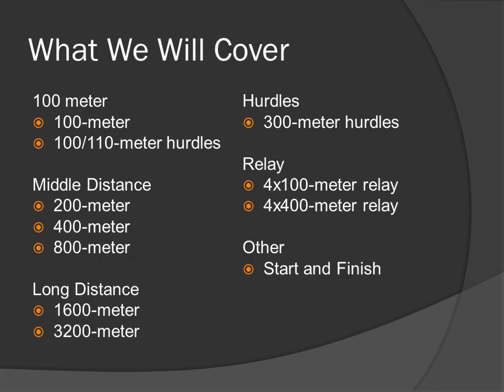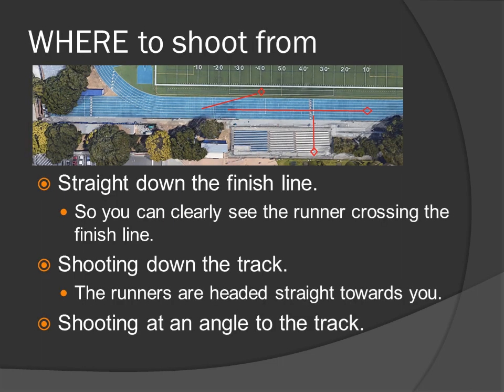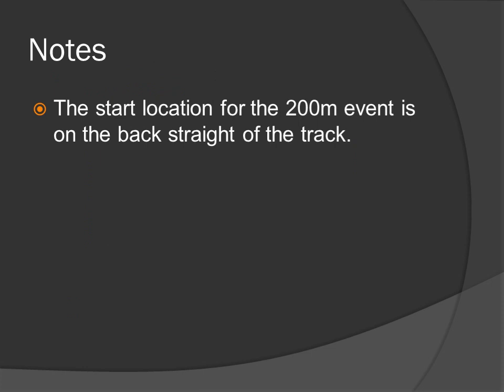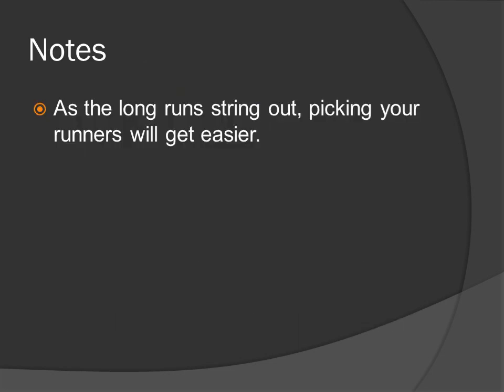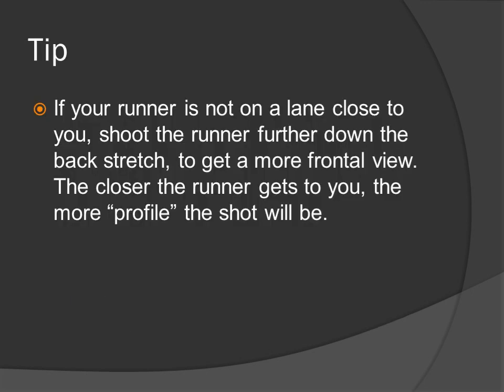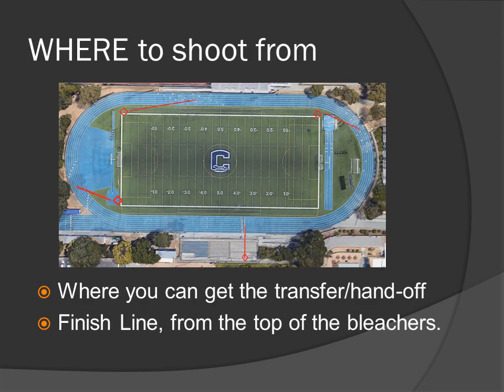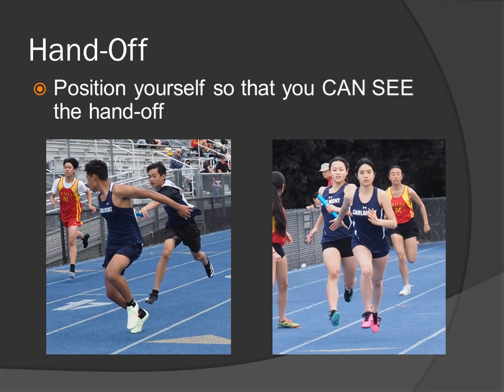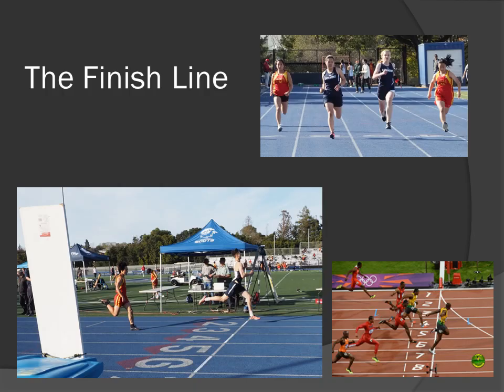How to Take Pictures of TRACK and FIELD, pt2 Running (234a)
How to Take Pictures of Track and Field, Part 2 - Running events.
Running, Hurdles and Relay.
Where to shoot from and Sample Pictures.

0:00  Start
0:08  What Will be Covered
1:30  100 meter, run and hurdles
2:37 Mid-Distance; 200m, 400m 800m
3:24  Long-Distance; 1600m, 3200m
4:14  300m hurdles
5:42  Relay; 4x100, 4x400
7:20  Start and Finish
9:19  Other Pictures